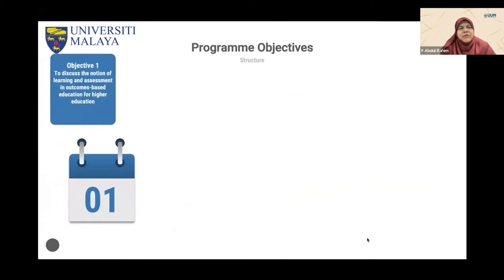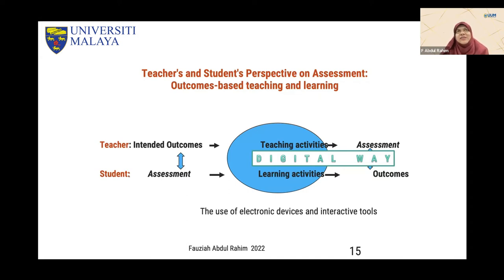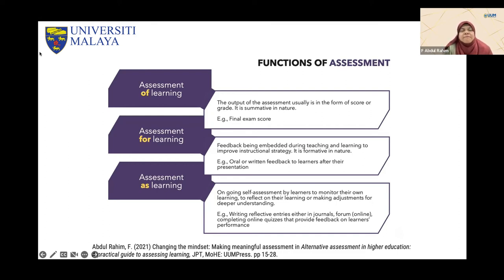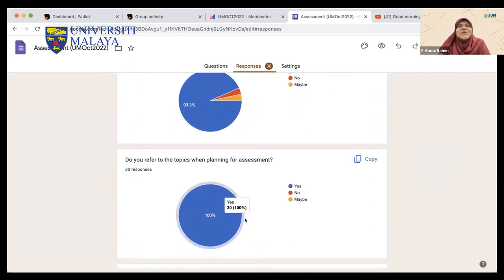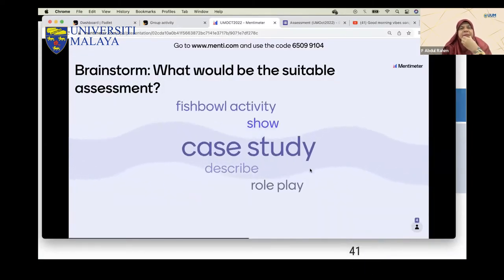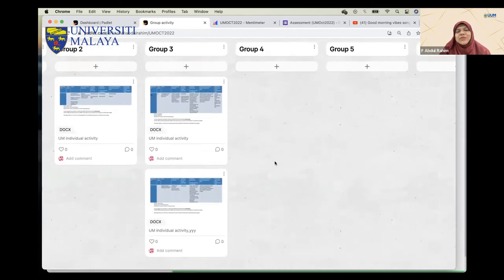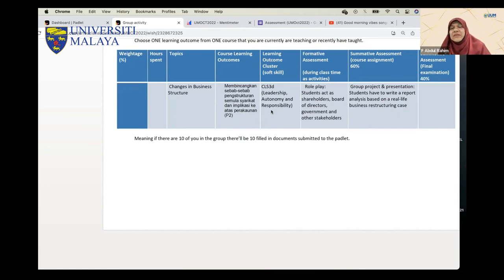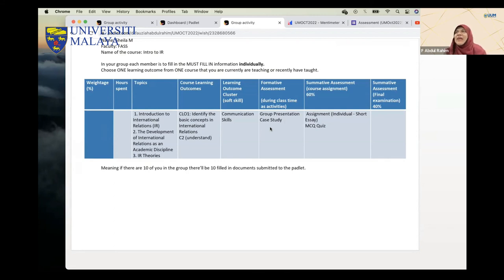Developing Appropriate Assessment for a Course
6 October 2022 (Thursday)

Prof. Dr. Fauziah Abdul Rahim
(Professor, Educational Psychology,
School of Education,
UUM College of Arts and Sciences, UUM)

At the end of this workshop, the participants will be able to:
1) Discuss the notion of learning and assessment in outcomes-based education for higher education
2) Identify various appropriate assessments.
3) Share assessments developed for various courses.

Prof. Dr. Fauziah Abdul Rahim is a professor from the School of Education, who received her doctoral degree from University of Nottingham (UK) specialising in mediated learning.  She has been with UUM since 1996 and during those years have been appointed to various administrative positions including as the Dean of the School of Education and twice as the Director of University Teaching and Learning Centre (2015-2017 and 2021). She has been actively involved in research, publication and training. Her passion for excellence in scholarship in teaching and learning has resulted in receiving the Distinguished Teaching Award from UUM in 2014.  During her directorship, she developed two MOOC courses, in which she received second place for one of them for MOOC course development category presented by Open Learning in 2018. She was also the recipient of the prestigious 12th National Academic Award (Anugerah Akademik Negara ke -12) for teaching (Applied Social Science and Applied Literature category) in the same year.

Terima Kasih.

TQ.